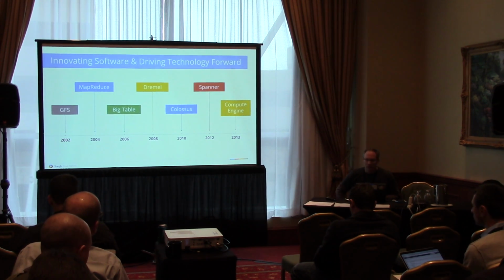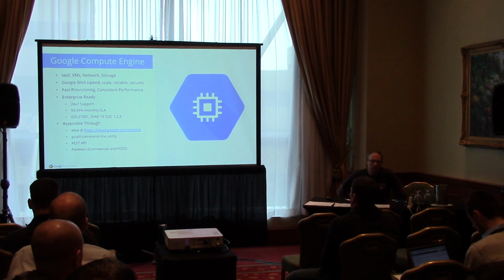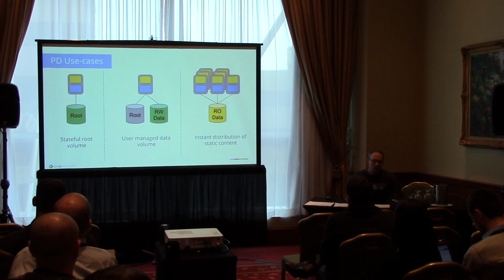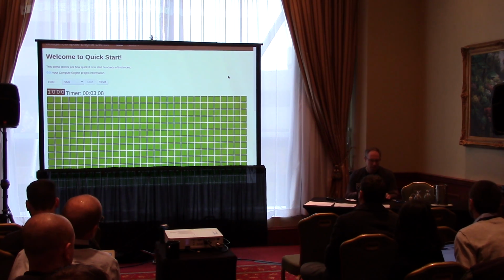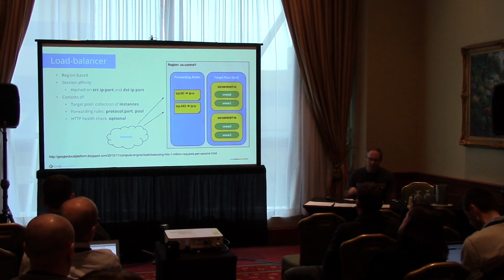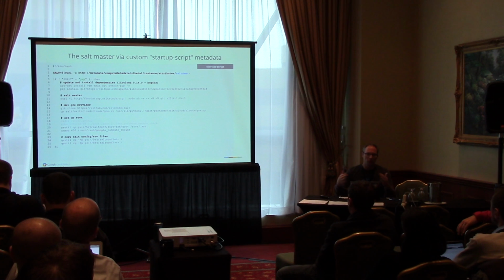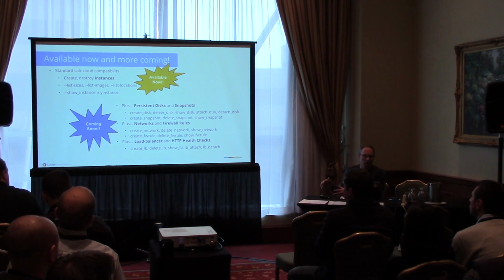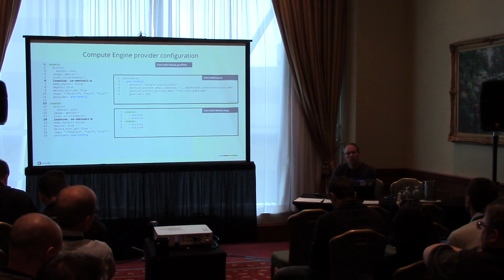SaltConf14 - Eric Johnson, Google - Orchestrating Google Compute Engine with SaltStack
Google is making the power of its datacenter, network, and technology innovations available to the world through its Cloud services. This presentation will provide an overview of the Google Cloud Platform and a deeper dive on Google Compute Engine. Google recently made an open source contribution to SaltStack and now you can now use Salt Cloud to manage your Compute Engine resources (IaaS virtual machine services). Come find out more about Google's Cloud Platform and how you can leverage Google scale with SaltStack.